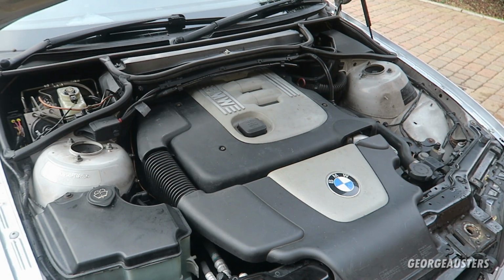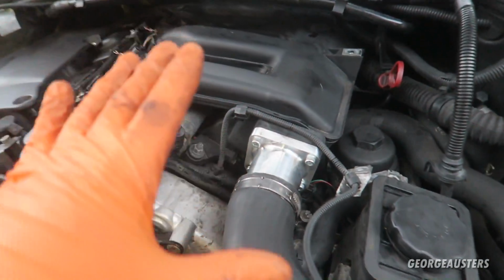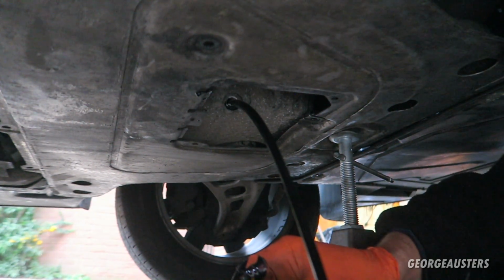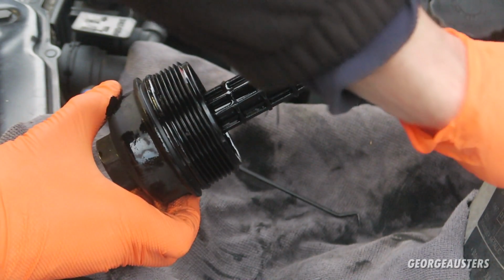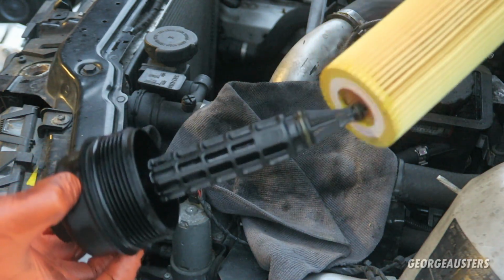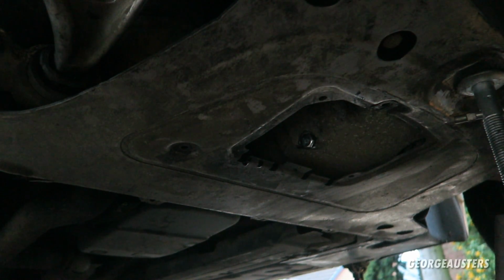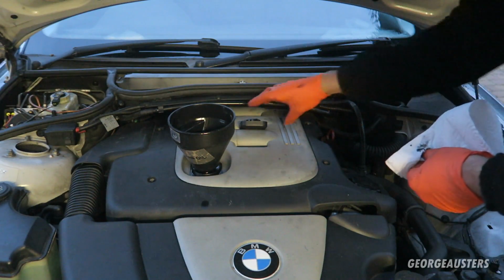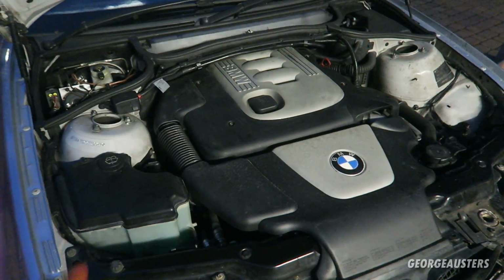BMW M47 / M57 Oil & Filter Change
BMW M47 / M57 oil flush change and oil filter replacement.

Mannol 5W30 LL04 Oil
Bosch Oil Filter
Engine Flush